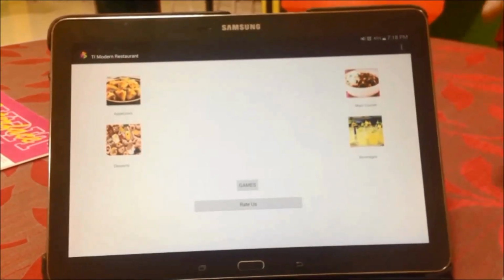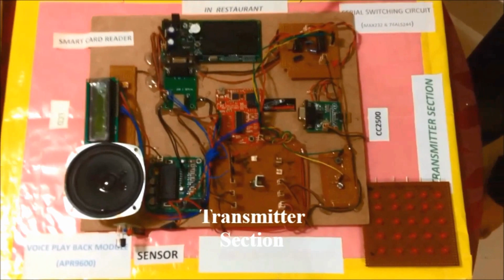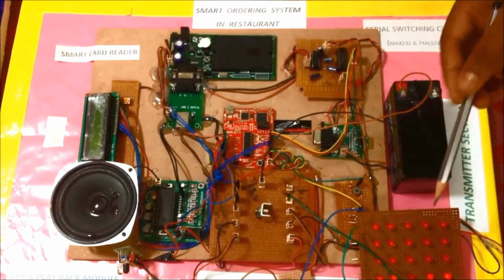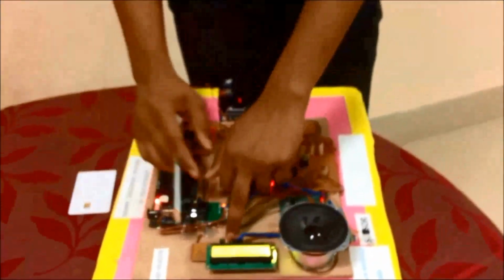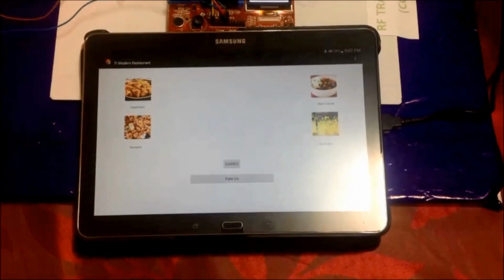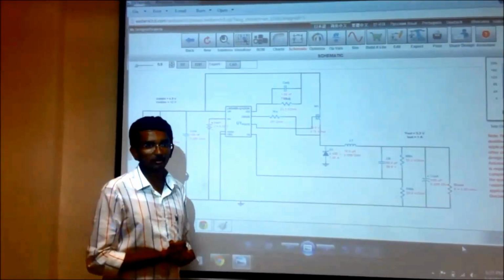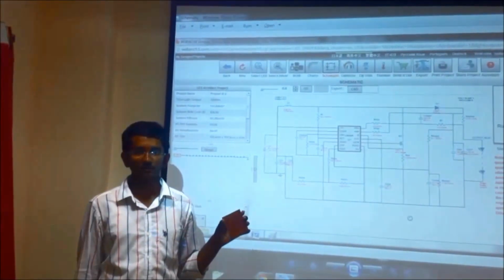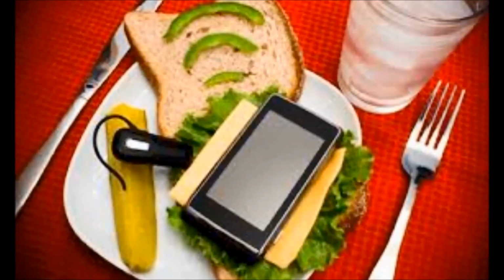TIIC IDC 2015 Team 1017 " Smart ordering system in restaurants"